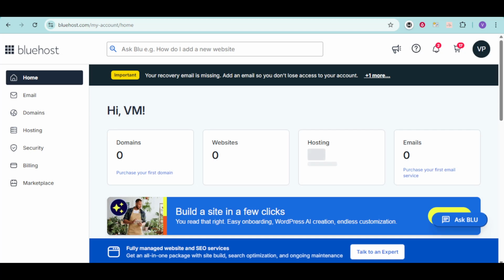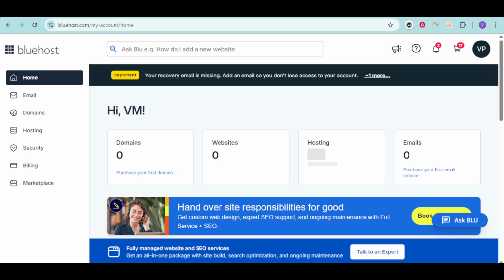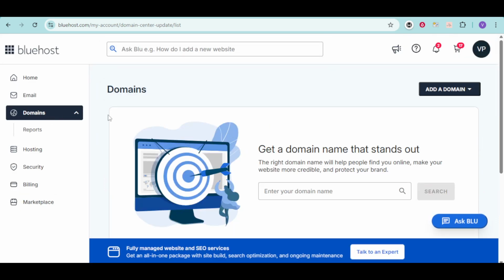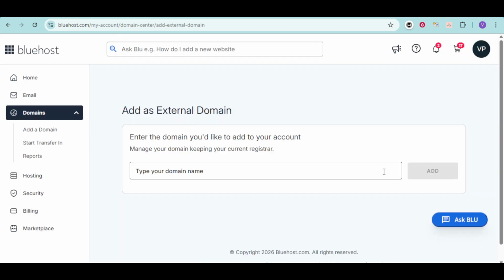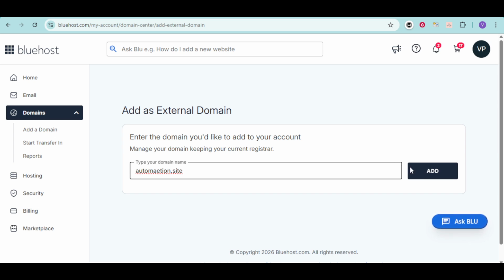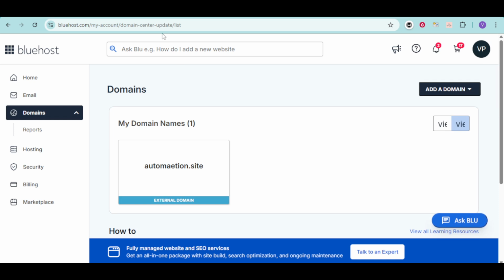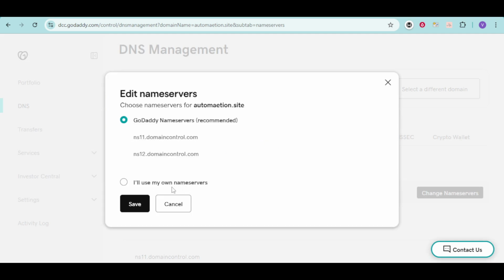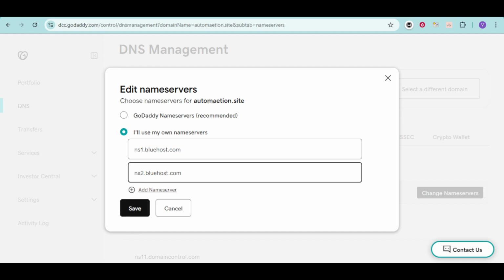How to Connect Domain to Bluehost 2026 (CORRECTLY!!!)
In this video, we guide you through the essential steps required to Connect Domain to Bluehost effectively. Whether you're a beginner setting up your first website or an experienced user looking to streamline your process, this tutorial covers everything you need to know to make your domain work seamlessly with Bluehost’s hosting services.

You will learn how to configure your domain settings, manage DNS records, and troubleshoot common issues. Watch till the end to ensure you have a fully functional website linked to your domain, paving the way for your online presence.